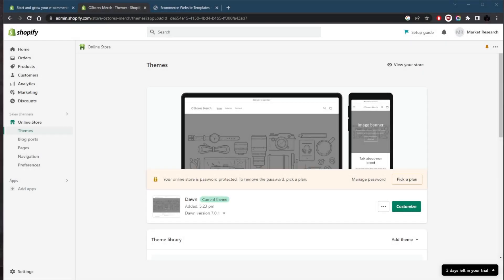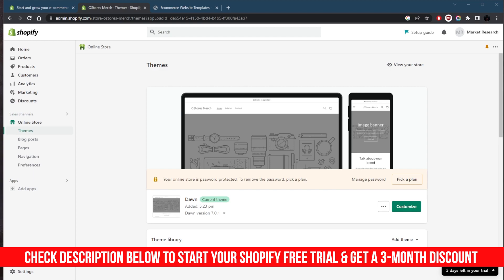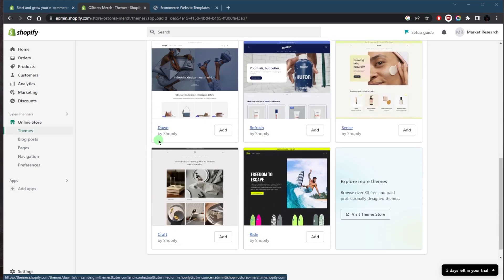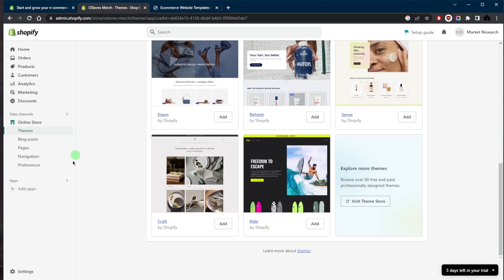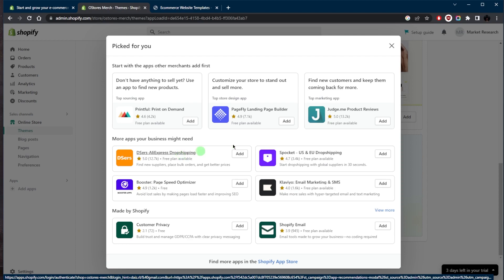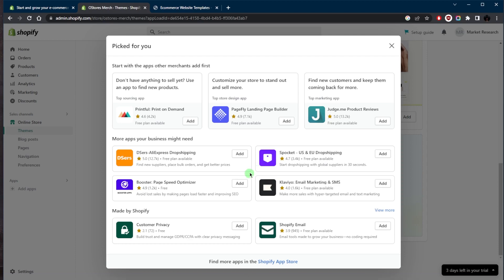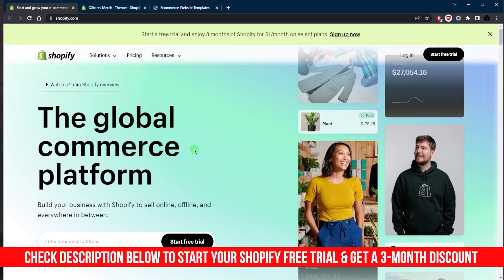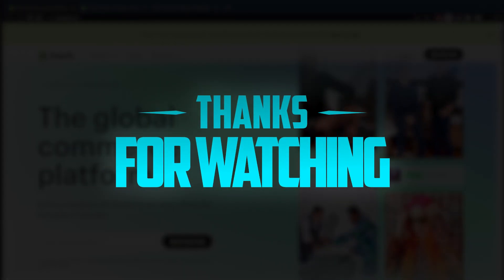Design Your Own Shopify Website Layout Easily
Can I customize my website design and layout on Shopify? With just a few clicks, you can create a unique look for your store that stands out from the crowd.

How's it going, everybody? Welcome back. So a common question I've been getting lately is can you customize your website and layout on Shopify? Now yes, you can customize the design and layout of your website on Shopify. Because Shopify provides users with a range of customization options, including, first of all themes. Now Shopify has a large library of pre made themes that users can choose from, each of which can be customized to match your own brand and style. And you can even change the layout colors, fonts, and more all to create a website that is tailored to your needs. And for users with technical skills. Shopify allows you to customize your website using custom HTML and CSS. And this will give you the flexibility to make more advanced changes to your website design and layout beyond what is possible with the built in customization options. Also, you've got apps. So if you click on Apps right here in the dashboard, you'll see a large marketplace of apps that users can install to add new features and functionality to your website. Some of these apps also provide additional customization options, such as the ability to change the layout, add new widgets, and much more. So to sum it up, Shopify does provide users with a range of customization options, making it possible for you to create a website that is tailored to your specific needs and brand. Whether you have technical skills or not. Shopify has the tools and resources you need to create a professional looking and functional online store. Now if you'd like to give Shopify a try, you can go ahead and click the link in the description down below so that you can claim your three day free trial without any credit card information. And if you stick to it, you can actually get yourself a huge discount off the first three months. So that's pretty much it for this video calm below. If you have any questions, I'll be happy to answer all of them like and subscribe if you'd like to support the channel and stay up to date with future videos. Have a wonderful day.

Hope you enjoyed my Design Your Own Shopify Website Layout Easily Video.